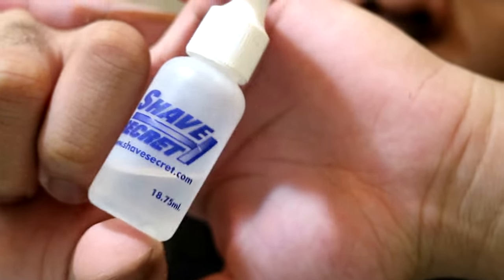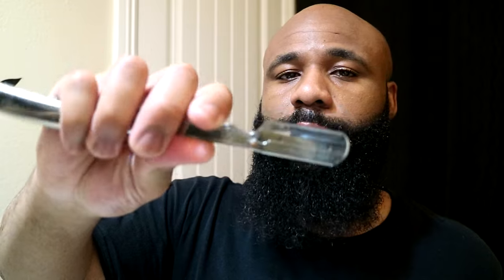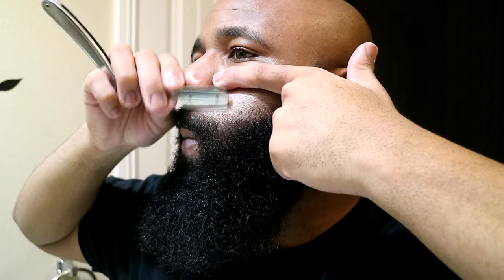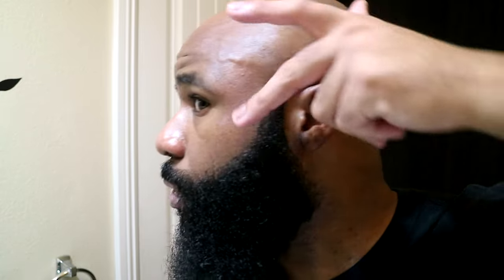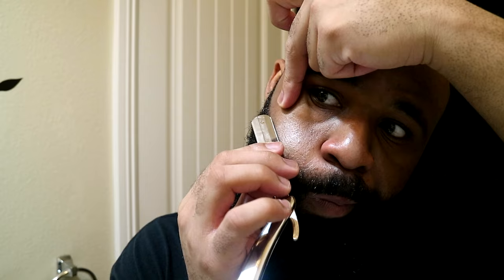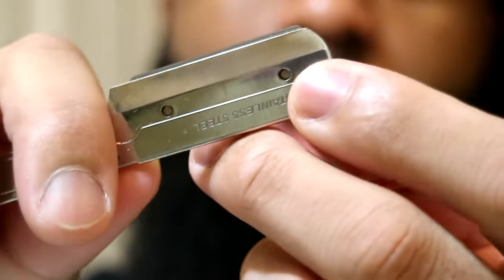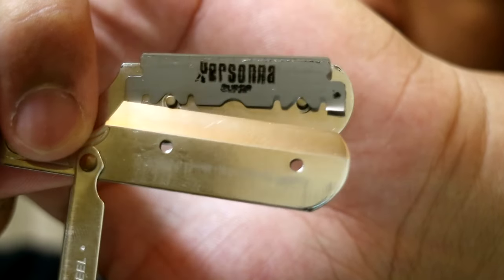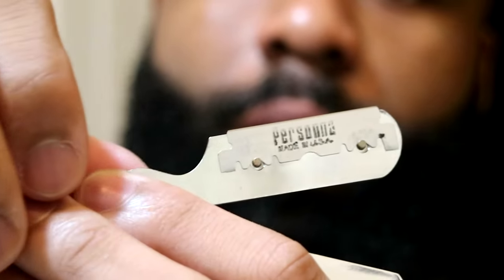How To Use A Straight Edge Razor The Right Way | Beard Line Up | Parker SR1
Parker SR1
Shave Secret
Personna Blades
Kent Comb
Witch Hazel

📧 NateMatthews91 [Gmail]

My Gear:
Canon EOS M3
Rode VideoMicro
Zoom H1
Manfrotto Action Tripod